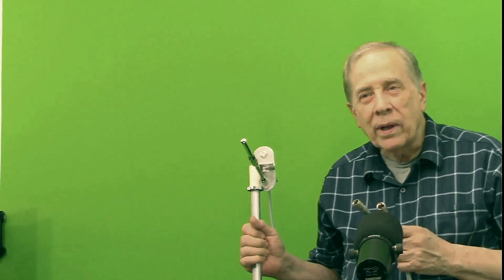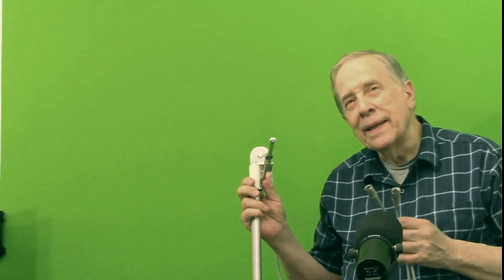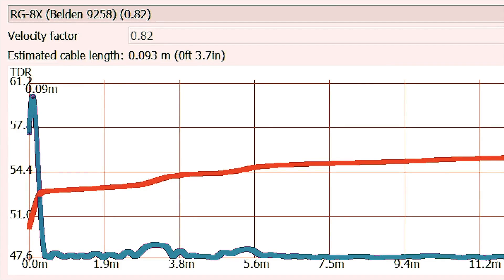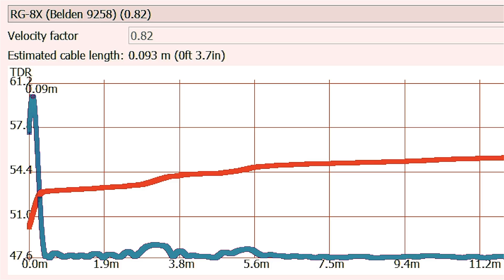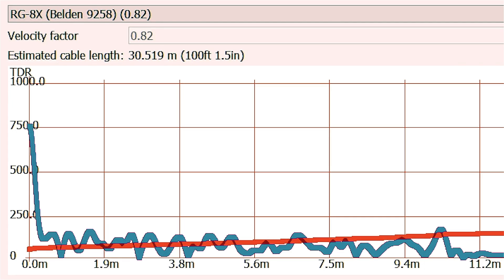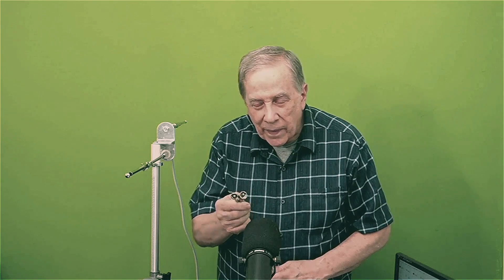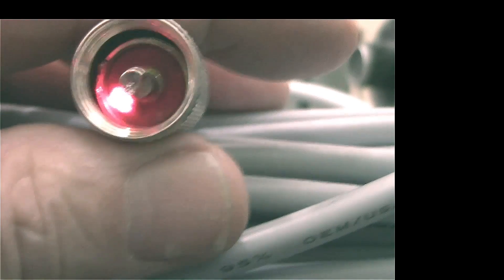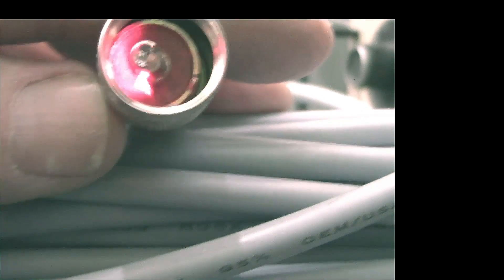RG8X No-Name Coax, You Need To Be Careful, Jim W6LG Shows What Happened To 100 Feet Of Gray Coax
Jim Heath W6LG shows what happened to RG8X that had 1500 applied.  Watch the subsequent episodes for more information about coax.

This is Part 1 of a series about coax cables.

Music from AE3RM Raul Midon